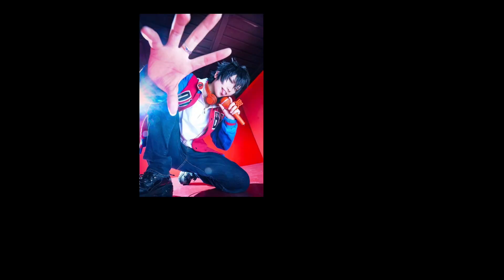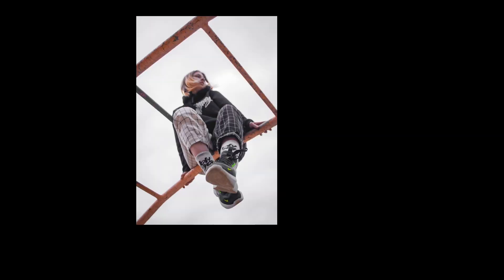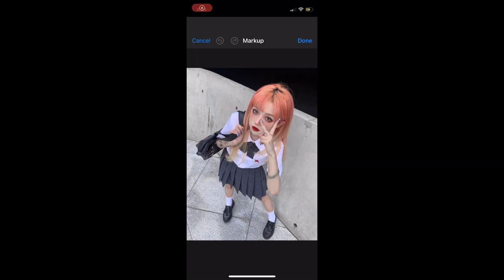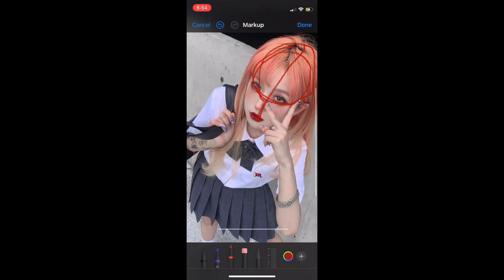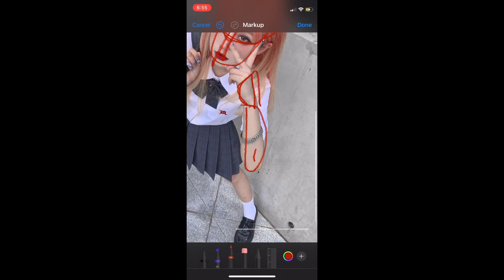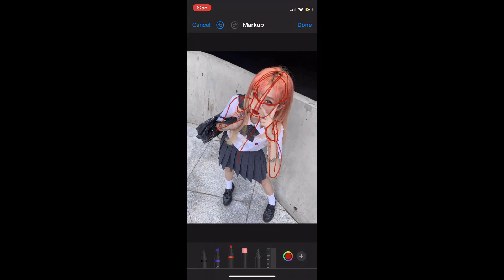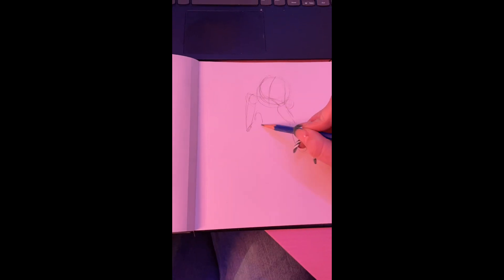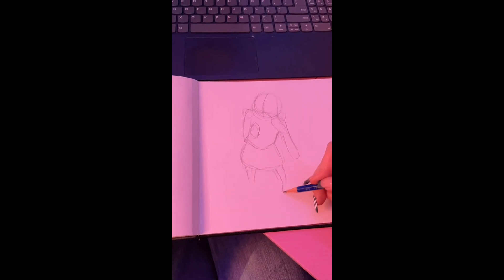Perspective tut (requested)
Perspective tut @Phongphan179